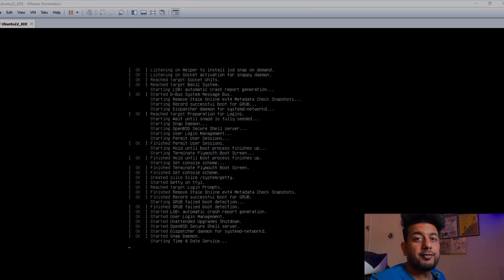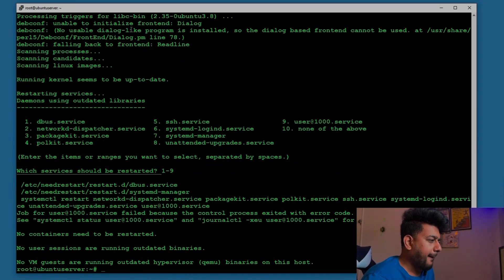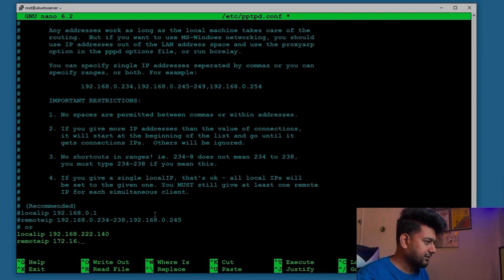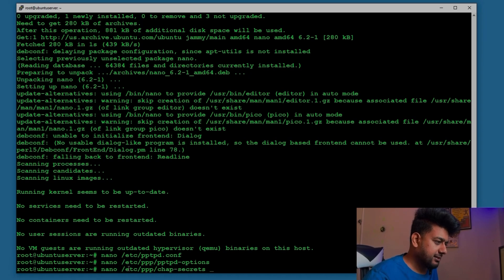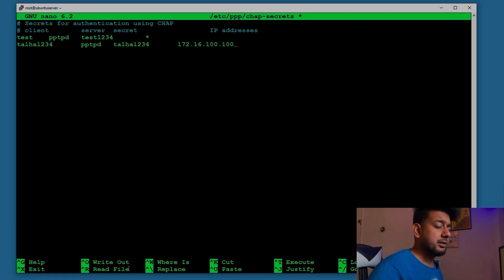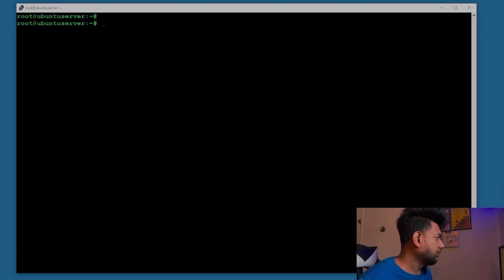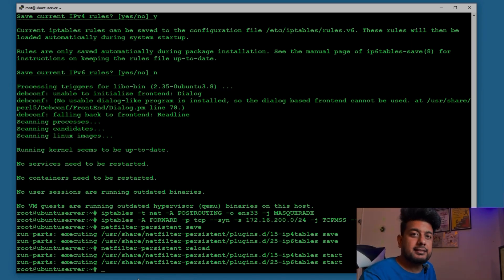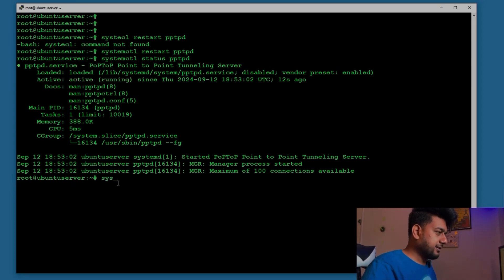How to install PPTP server on Ubuntu server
Title: How to install PPTP server on Ubuntu server

sudo apt install pptpd -y

sudo nano /etc/pptpd.conf

sudo nano /etc/ppp/pptpd-options

sudo nano /etc/ppp/chap-secrets

sudo nano /etc/sysctl.conf

(Uncomment below line)

net.ipv4.ip_forward=1

sudo sysctl -p

sudo iptables -t nat -A POSTROUTING -o eth0 -j MASQUERADE

sudo iptables -A FORWARD -p tcp --syn -s 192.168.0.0/24 -j TCPMSS --clamp-mss-to-pmtu

(Install ip tables if missing(
sudo apt install iptables-persistent

sudo netfilter-persistent save
sudo netfilter-persistent reload

sudo systemctl restart pptpd

sudo systemctl enable pptpd